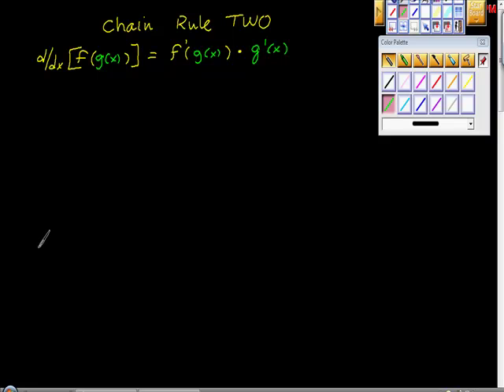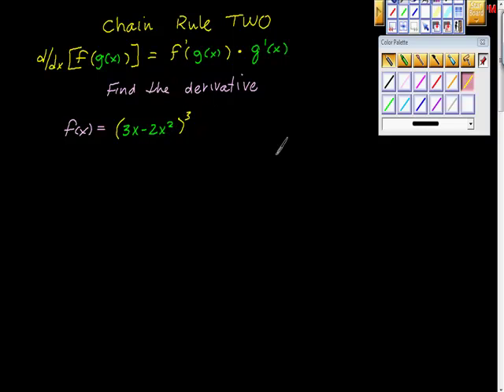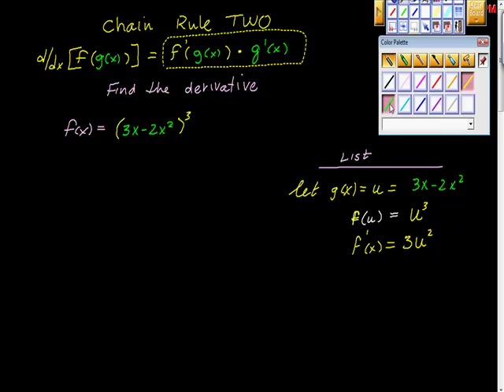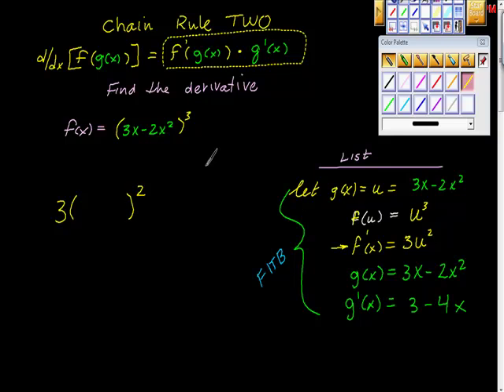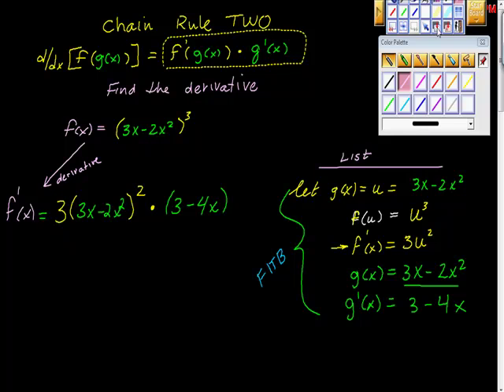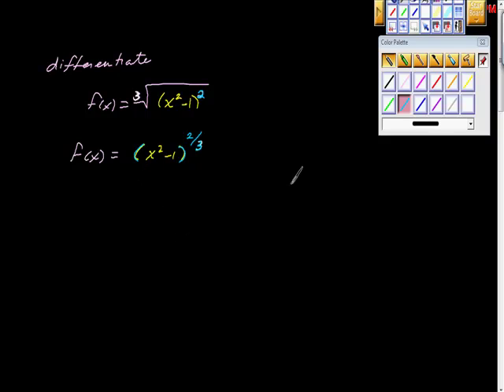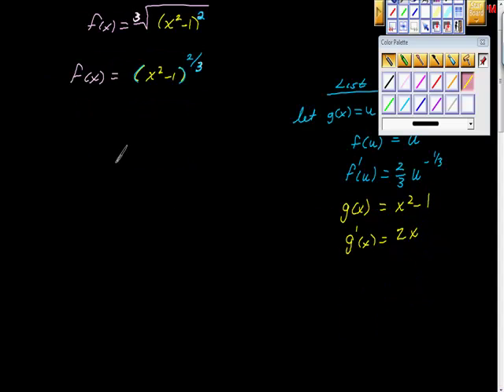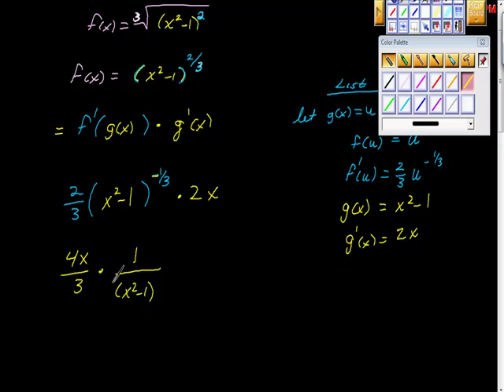Chain Rule Two AP Calculus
This video explores more difficult examples to the chain rule.  The video shows clever ways of rewriting functions so you can differentiate more easily